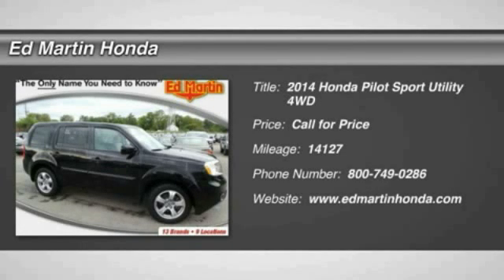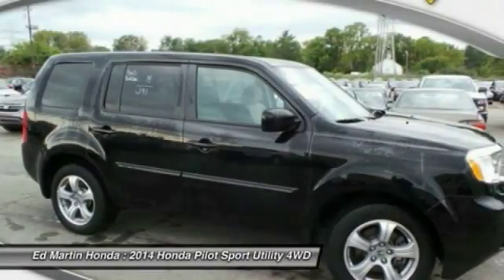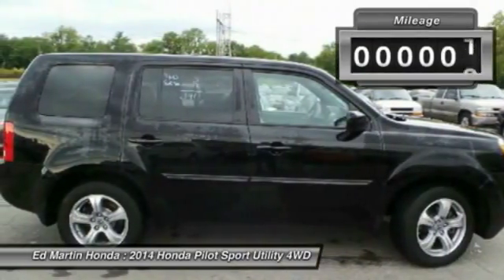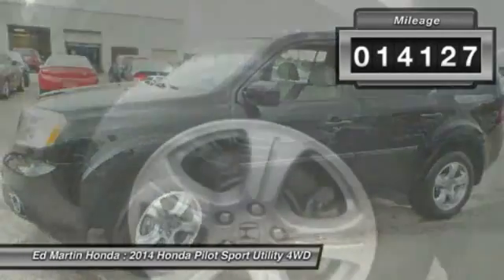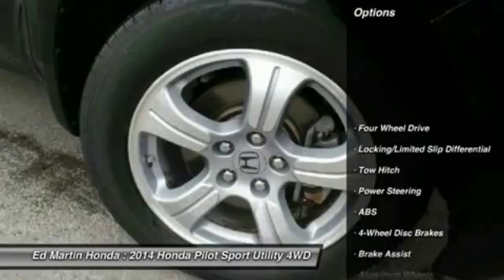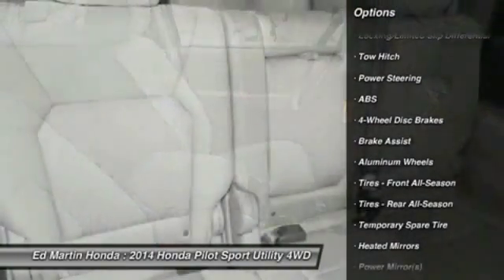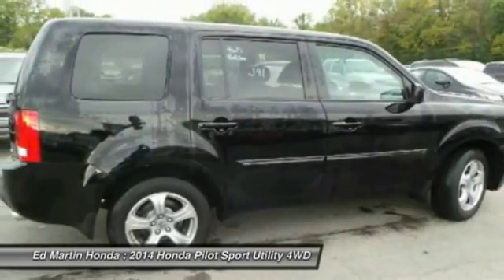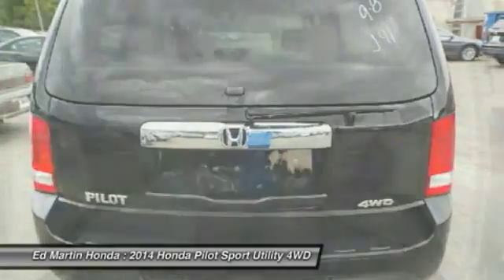2014 Honda Pilot 2X1551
2014 HONDA PILOT Indianapolis, IN
Stock# 2X1551